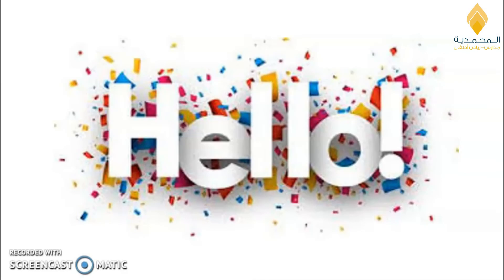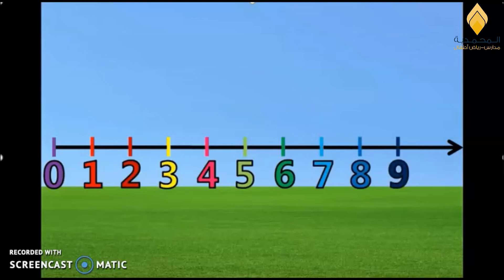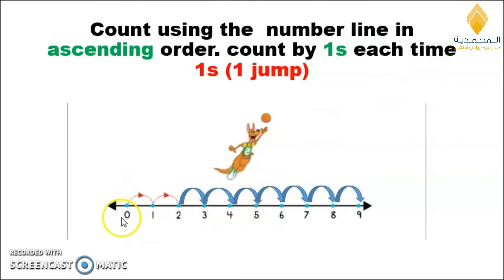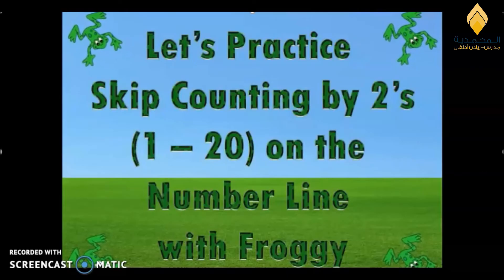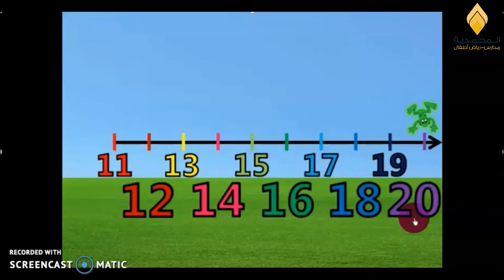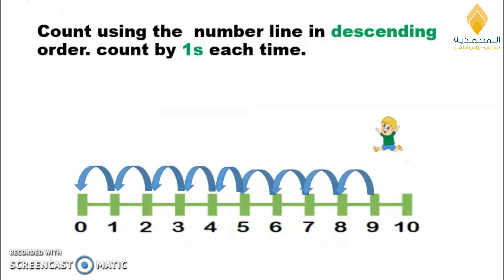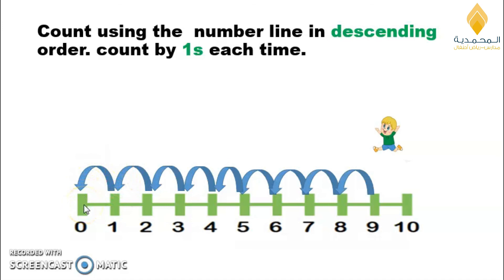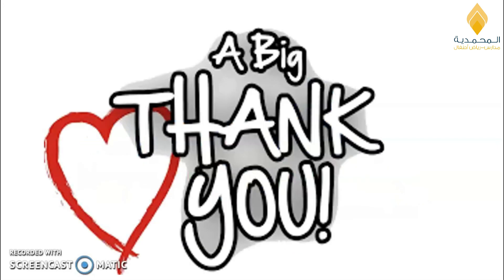Math class First Grade , Fourth week